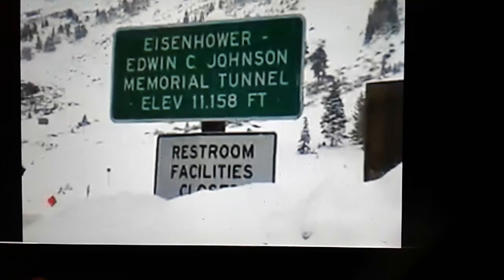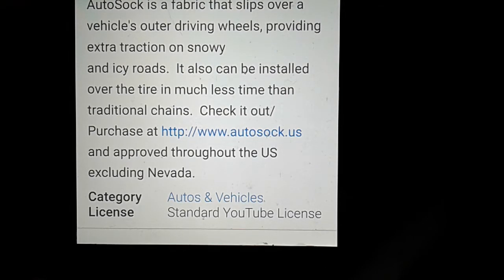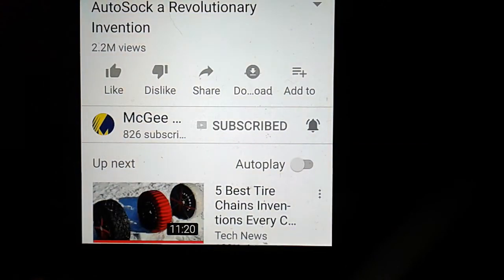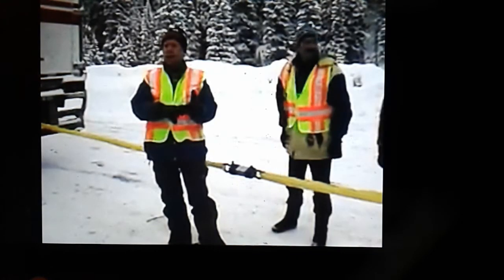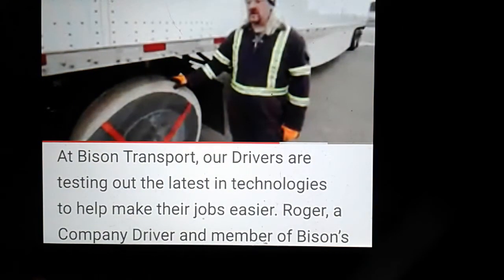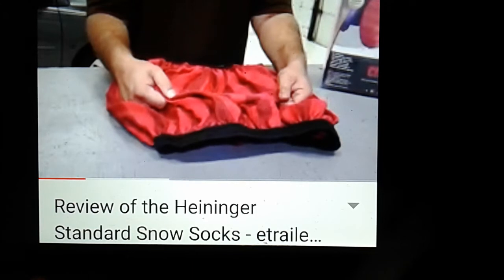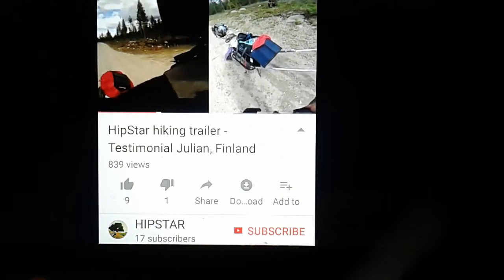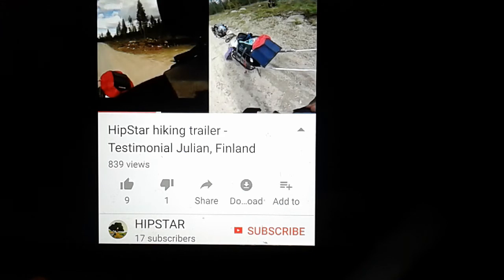We're Entering A Grand Solar Minimum Ice Age & Simple Inexpensive Things You Can Do 4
If you are not aware of this 200 year cycle,  this is your wake up call. Research It.

There are many things you can do to prepare for bad weather. Whether we are entering a long cold spell or not,  we all walk on,  and drive in bad conditions sooner or later.  Be Prepared.

Whatever is ahead,  greenhouses,  Rocket Stoves,  Earth Sheltered Comes amd homes are a good ideas to improve health,  reduce energy consumption, and live more comfortably.

 I cover several ideas in these arenas in this series.

  Amazingly,  most of them are low tech,  are very effective,  very simple,  and very cheap.

Get some kind of "Slip On & Grip" soles for your boots / shoes.

This sales ad states that 90% of senior accidents forcing them into old folks homes are falls on slippery surfaces.

Comparing Ice Traction - STABILicers Lite vs Yaktrax XTR

These are my only experience with this type of traction. I wouldn't recommend these for more than walking/hiking. If you're looking for something for more se...

9 Best Ice Traction Cleats 2018

9 Best Ice Traction Cleats 2018

7 Best Ice Traction Cleats 2017

7 Best Ice Traction Cleats 2017

Please Note: Our choices for this wiki may have changed since we published this review vide...

Keep From Slipping on Ice | Consumer Reports

Slipping on ice is no fun. You can break bones, suffer a concussion, or worse. Simple devices fit over your boots and promise better traction. We show which ...

Need something cheaper quicker, and or easier? No problem.  TOTB: Think Outside The Box!!!

You can use drywall screws. They are great.  They are Free.  Carry a Philips.  Screw them in downward, angled in. Going on ice? Screw them down.  Coming in,  screw them up. I did this for days here during an ice storm.  Worked perfectly!

Auto Socks!!!

They will allow you to drive when nobody Else can that don't have them or good chains.

Prevent Accidents they will. Keep you alive they can.

The best thing about these are that if you can sew,  you can get a roll of bungee, good thread, and you are in business selling them to friends,  neighbors,  the world...

This is the original inventor from Norway:

Home - AutoSock

Home - AutoSock

AutoSock® The original alternative traction device, designed in Norway that keeps drivers throughout the world safe every winter. AutoSock is the easy to use textile cover designed to help vehicles get traction on snow and ice. It is the only

Laclede is probably the biggest chain maker in the world.

They sell Auto Socks:

Laclede Chain AS540 AutoSock High Performance

Laclede Chain is a market leader in tire chains. We are proud to present this easy to use traction aid.

AUTOSOCK TRACTION DEVICE AS698 | eBay

(applies to lower 48 states only). 275/60 R17. 265/75 R15. 265/70 R16. 265/65 R17. 265/60 R18. 265/55 R19. 265/50 R20. | eBay!

AutoSock 697 Size-697 Tire Chain Alternative

Snow Sock Knock Off:

Car Tire Snow Socks Traction Cover Socks Anti Slip Tire Chains Alternative Winter Traction Aid Snow Sock for Most Car/SUV/Truck

Car Tire Snow Socks Traction Cover Socks An